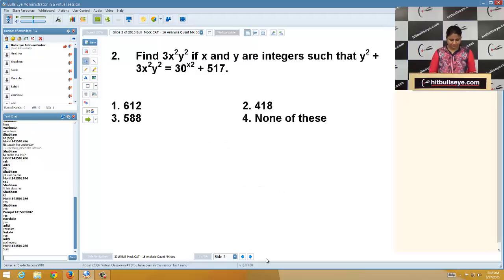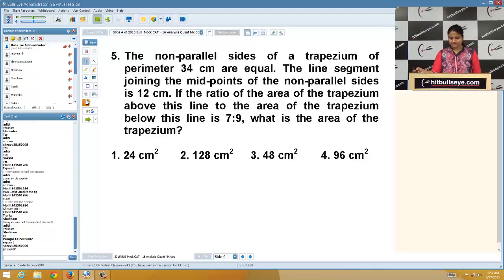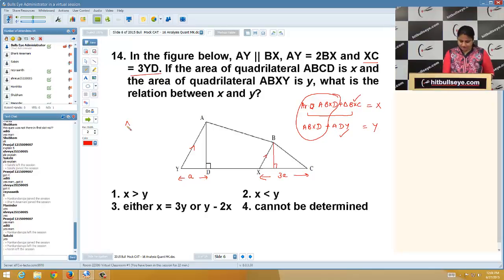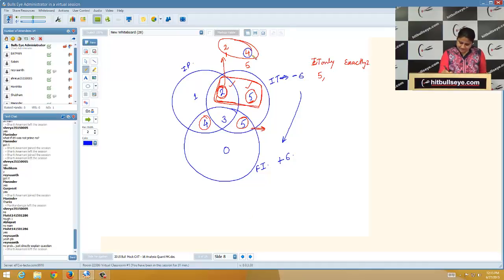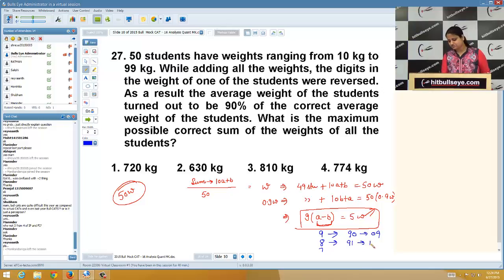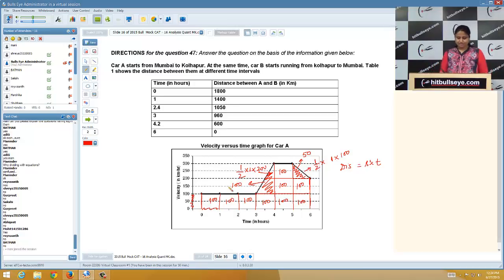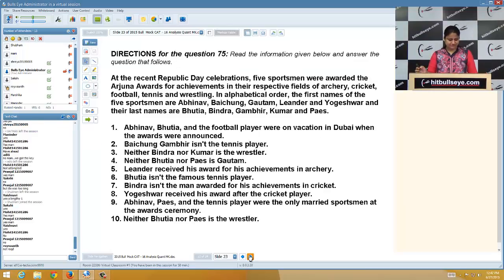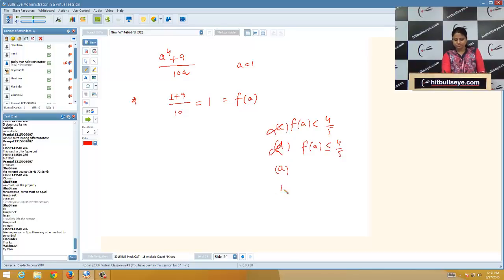Analysis Bull Mock CAT 16 - Quant/DI